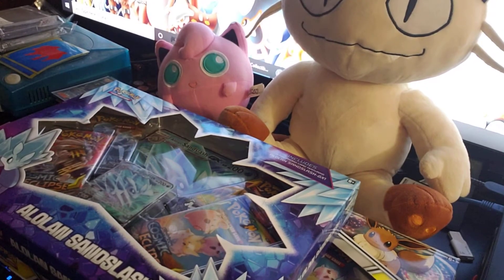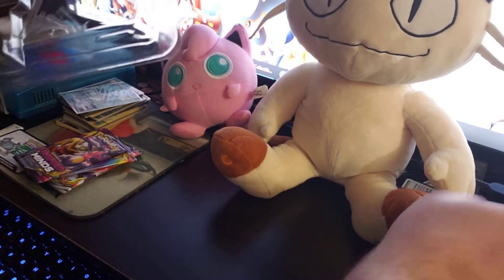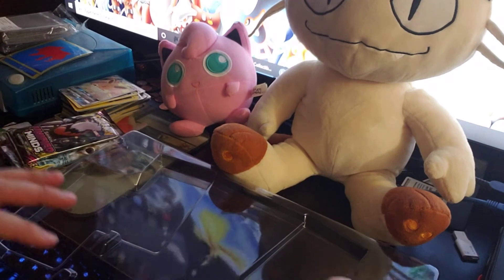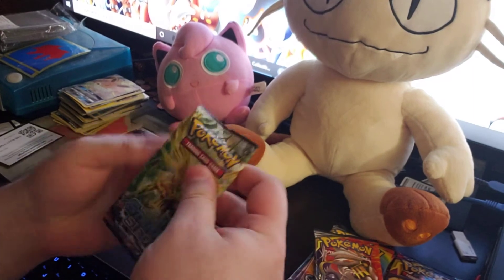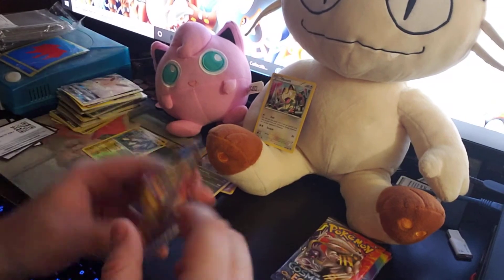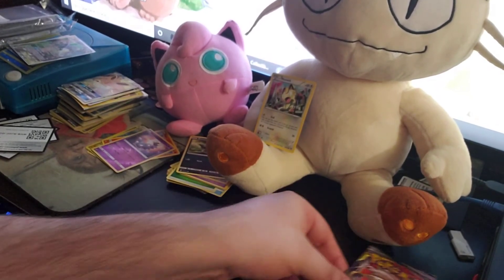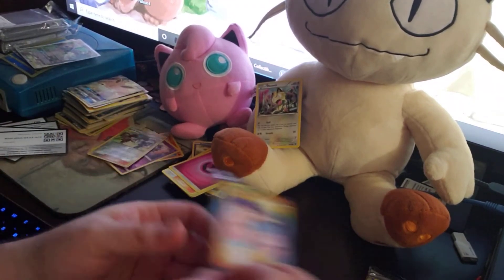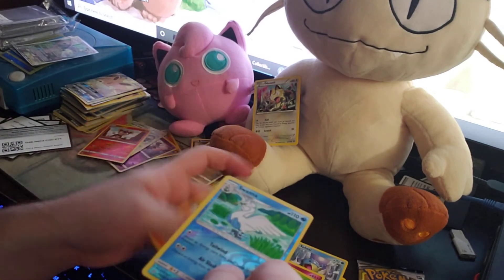Opening Alolan Sandlash GX box and Pikachu - Eevee gx box